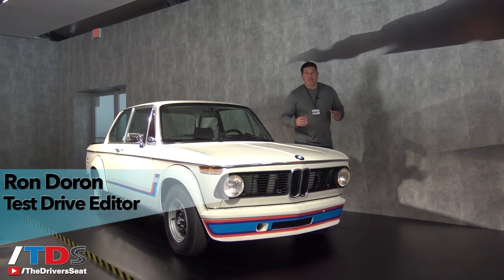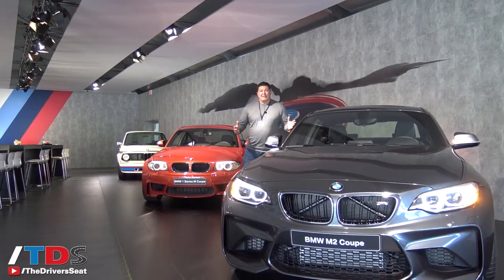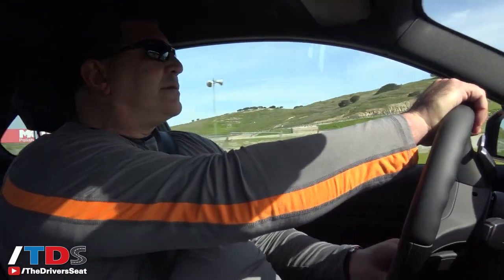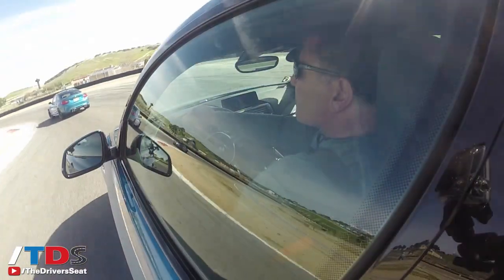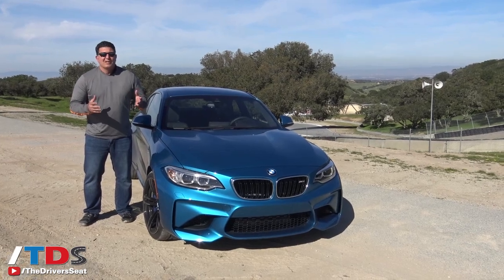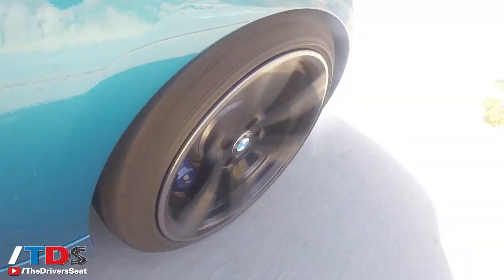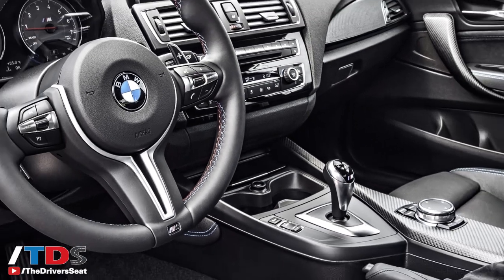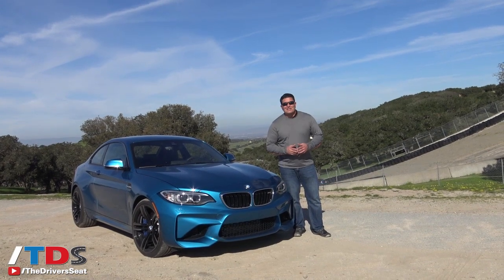2016 BMW M2 First Drive & Review at Laguna Seca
Ron Doron attends the International launch of the BMW M2 and gets ample track time at Mazda Raceway Laguna Seca behind the wheel of this gem. "If you like the 1M, you'll love the M2."